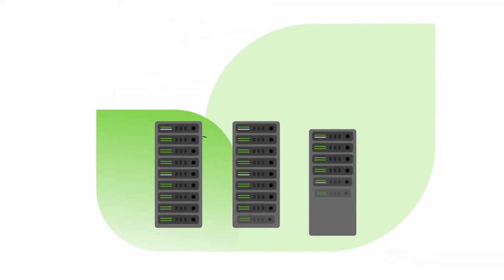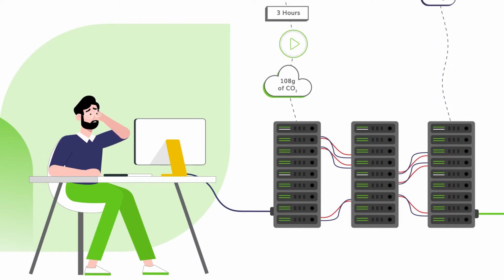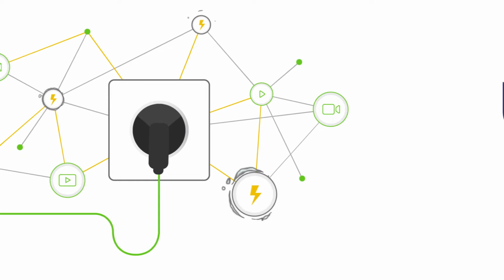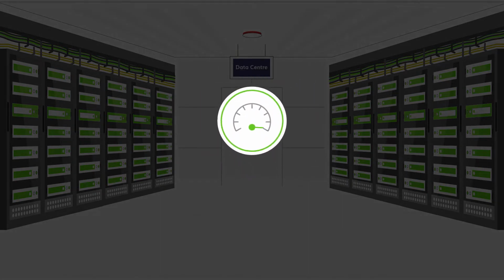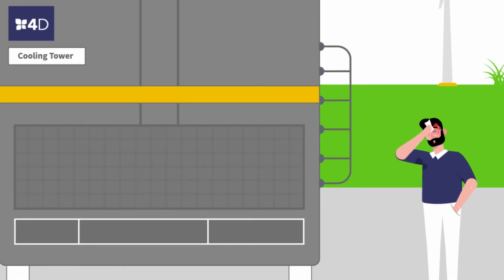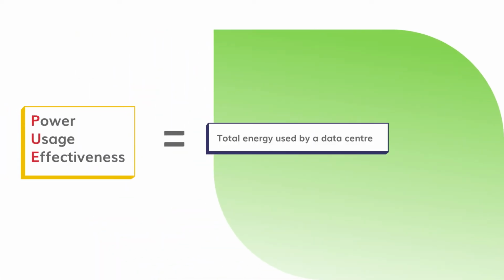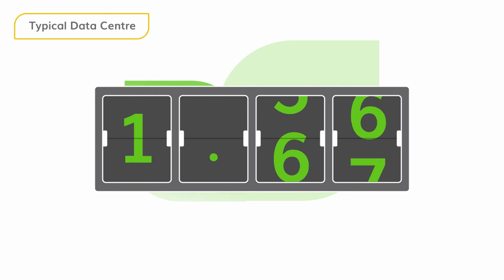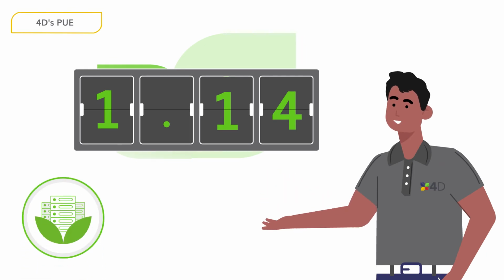How data centres can help your sustainability and budget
Animated explanation of how data centres can help businesses increase their sustainability while saving costs. Includes examples of the incredibly energy-efficient technologies deployed in data centres.